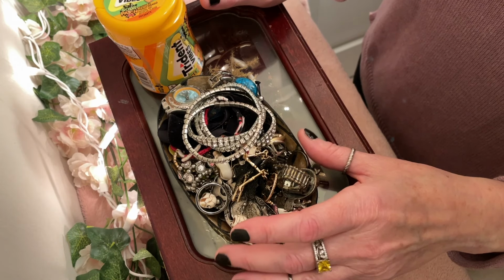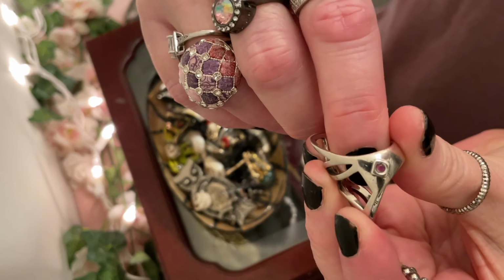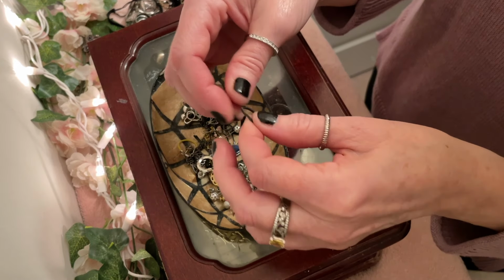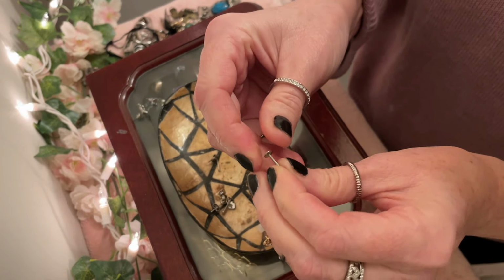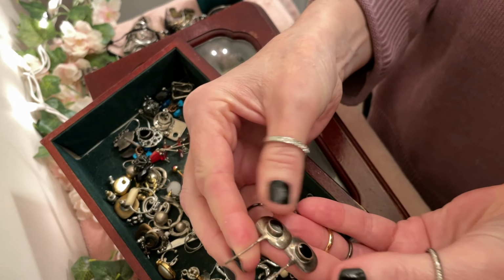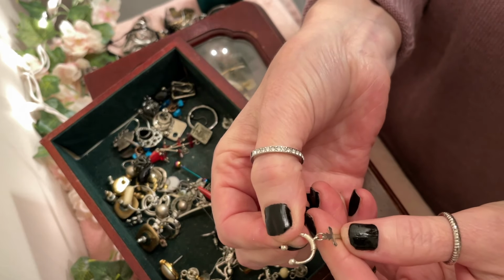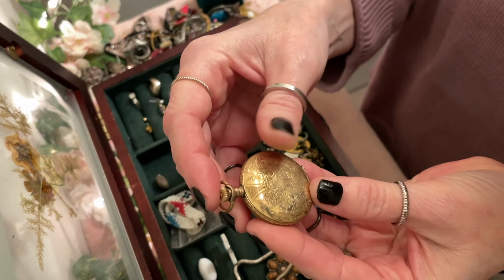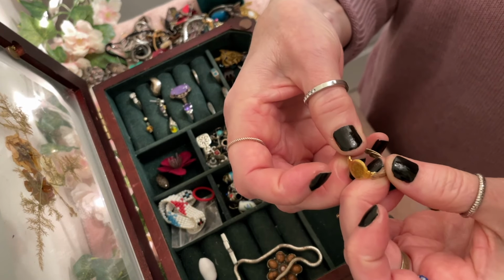Gum Chewing ASMR | Gentle Whispering Jewelry Rummage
Hey everyone! Settle in and get cozy because for the next hour, I'll be going through my jewelry box and sorting through rings, necklaces, bracelets, earrings, and other goodies. I'll be whispering and chewing gum the whole time and just rambling about different things.